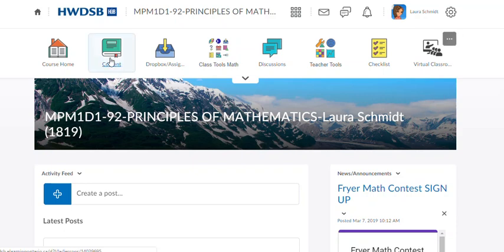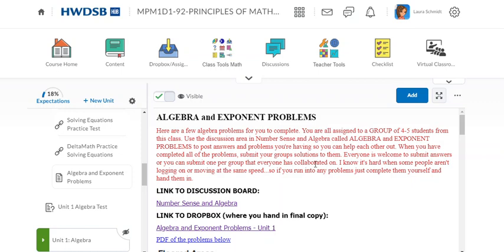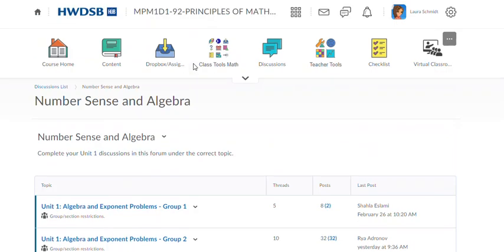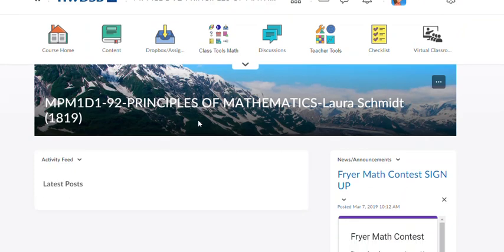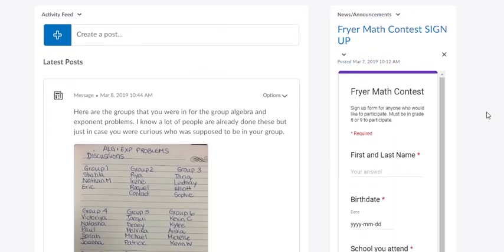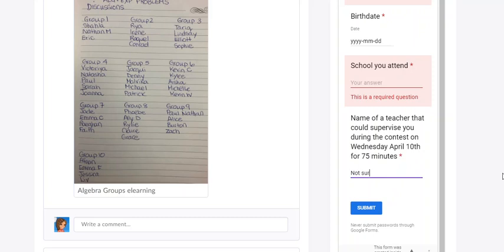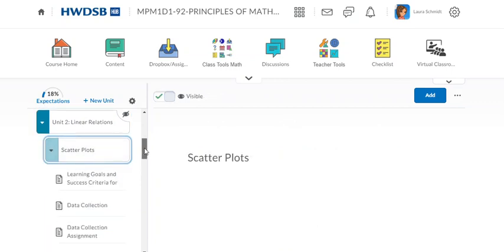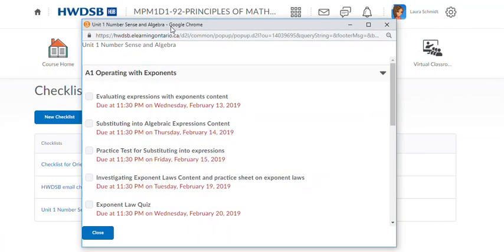Uodate before March Break - Group info, Unit 1, and other details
Information about the final parts to Unit 1 and intro to Unit 2